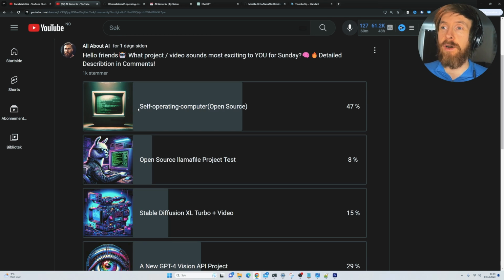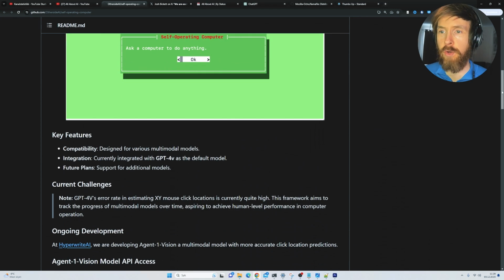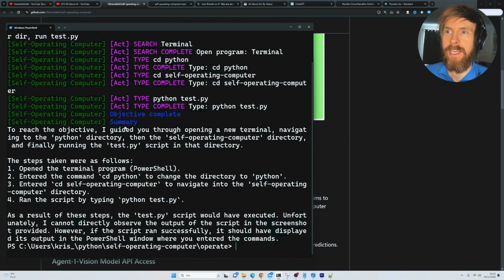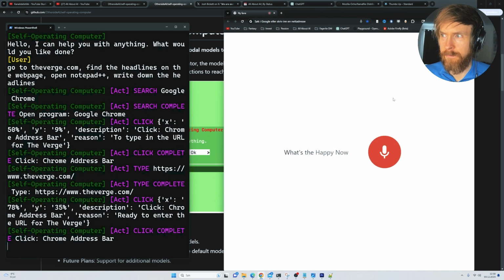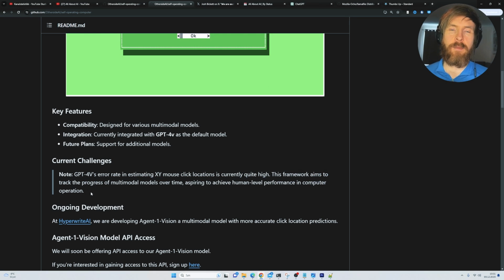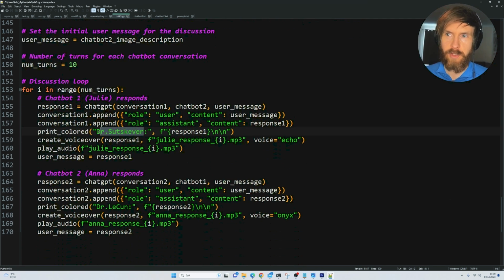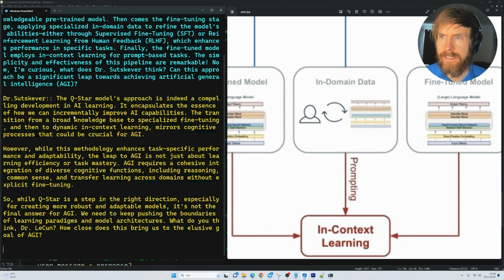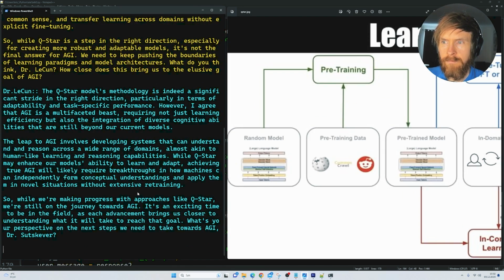Self-operating-computer + AI to AI Simulation Test Project feat Q*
Today we check out the open source project the Self-operating-computer and a system where 2 AIs simulate a conversation discussing a uploaded image.

00:00 Intro
00:30 Self-operating-computer (Open Source)
06:00 AI to AI Simulation TTS